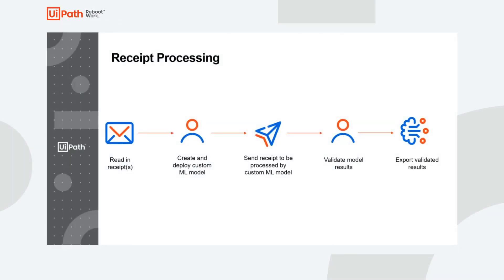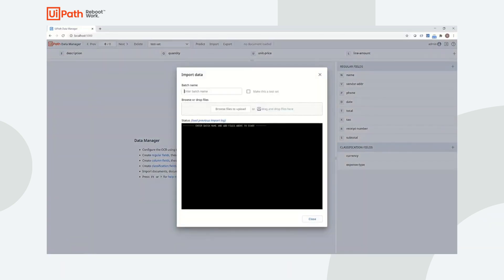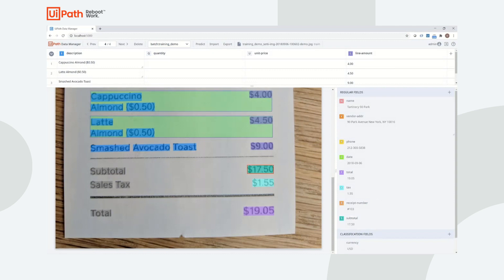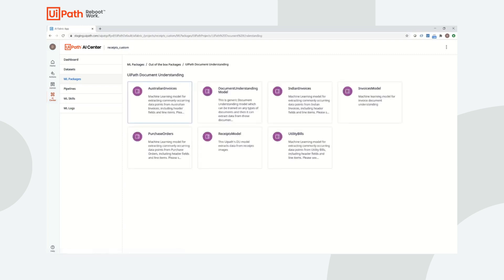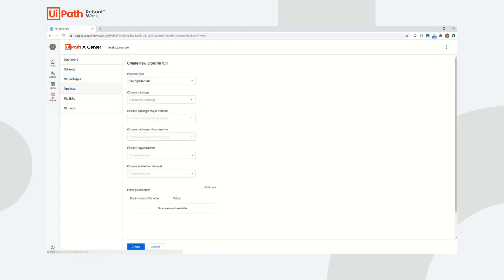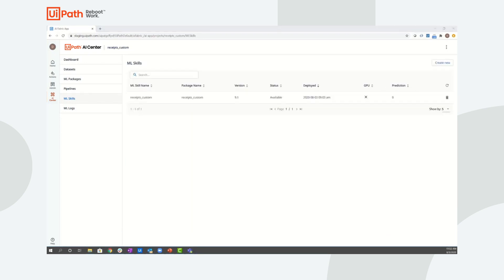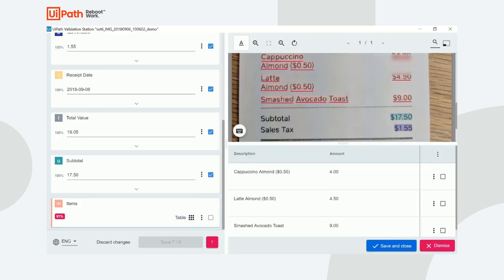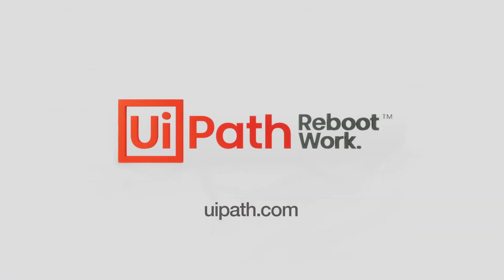AI Use Case: Receipt Processing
See how to use AI Center and Document Understanding to label data, add custom fields to receipts, and use the newly labeled data to retrain a pre-built starter model.